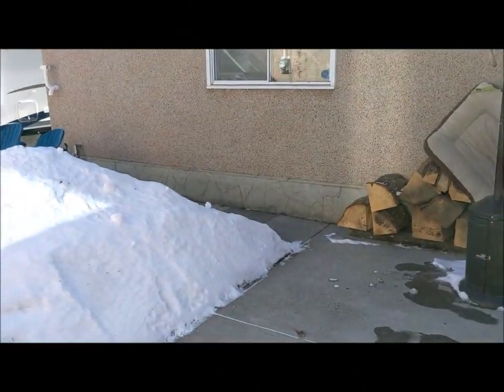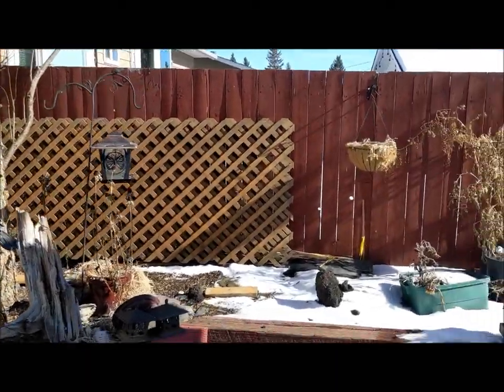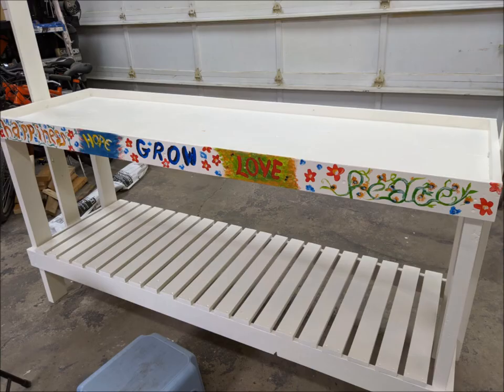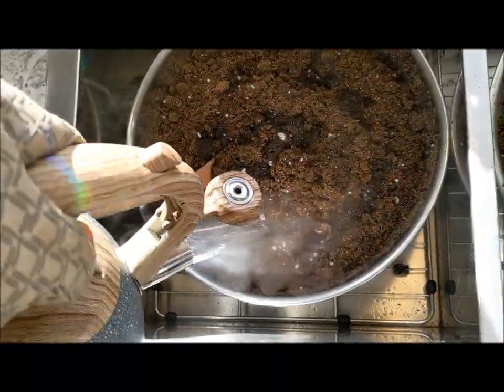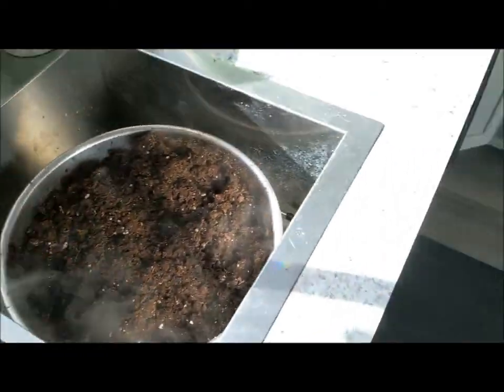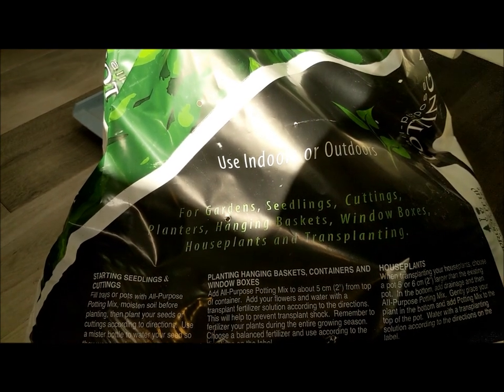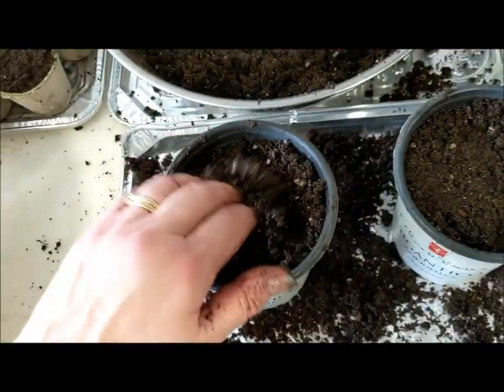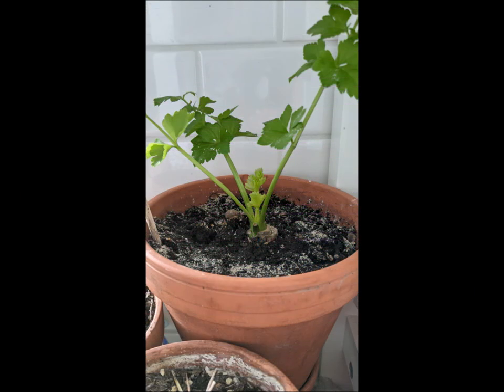Alberta West Artistic Gardens - Beginnings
We invite you to enter the world of Zone 3 gardening and artistic functional outdoor projects!